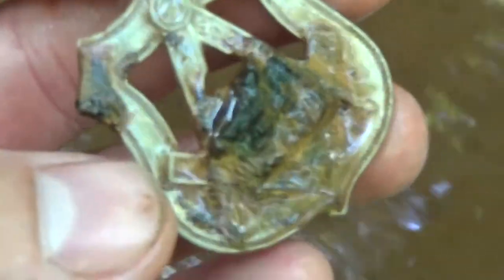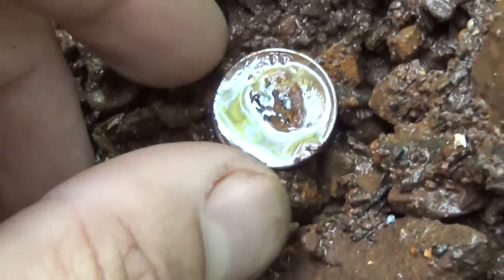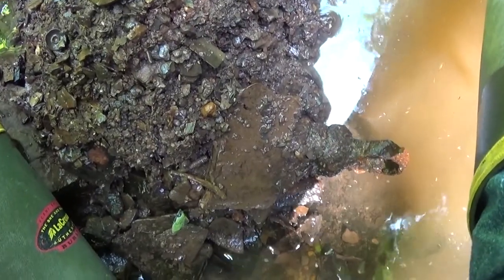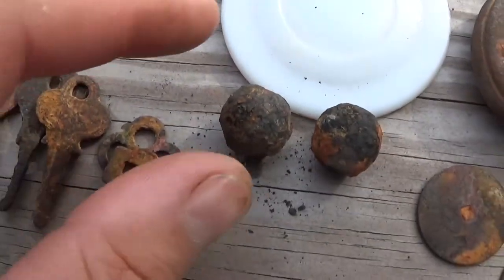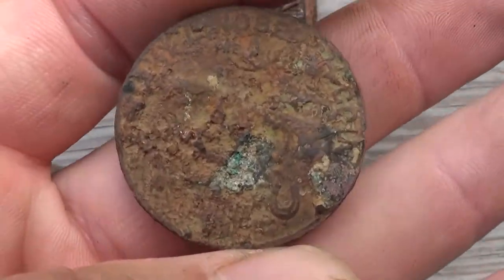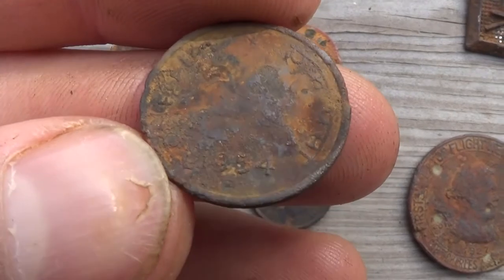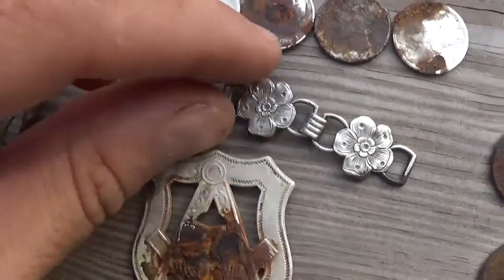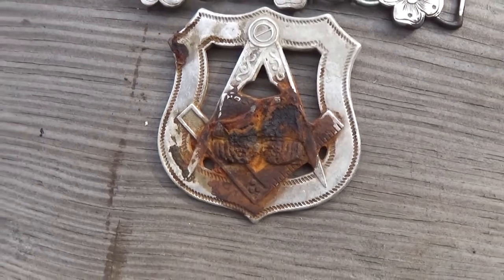Dump Hunting Day 5- SILVER!!!!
Back out at the dump on 6/28/14 and it's still producing silver coins and pins plus a lot of other cool things.